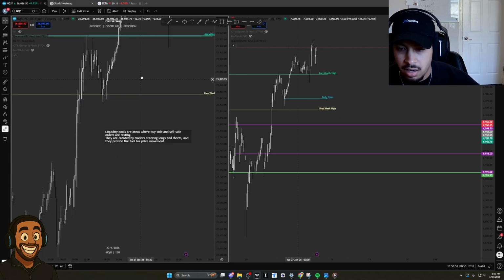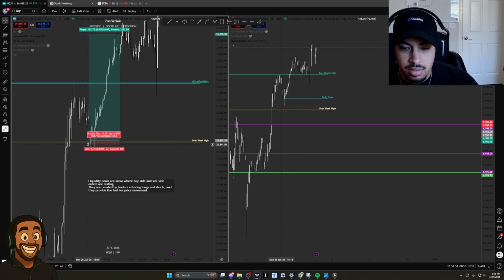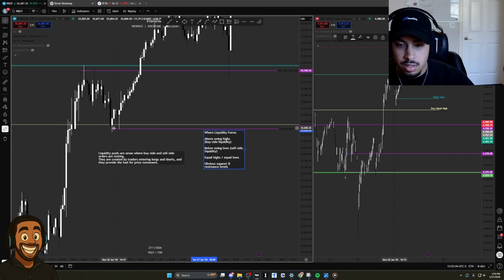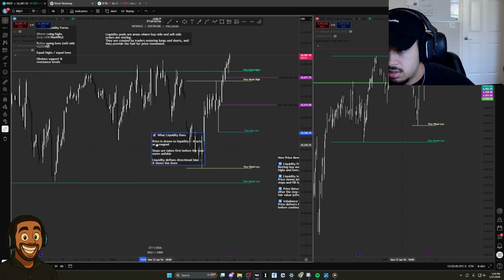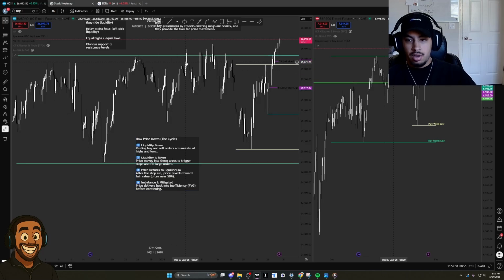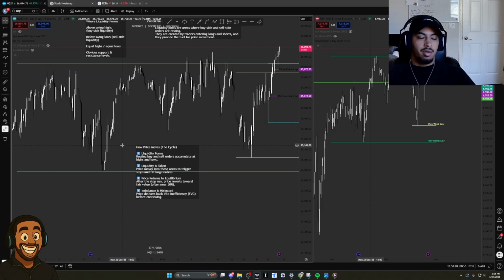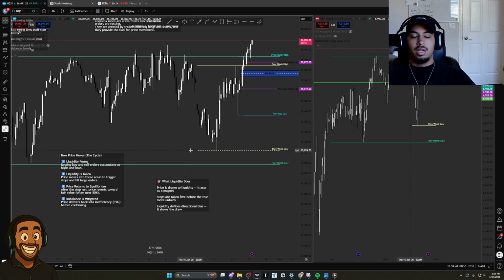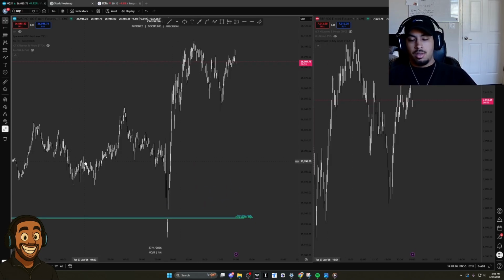Understanding Liquidity: The Cycle That Moves Price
Most traders think price moves randomly — it doesn’t.

In this video, we break down liquidity and explain how price actually moves using the Smart Money framework. If you’ve ever been stopped out right before price moves in your direction, this is why.

Where liquidity forms (highs, lows, equal highs/lows)

Why price is drawn to liquidity

Why stops are taken before the real move

The full liquidity cycle institutions follow

📊 The Liquidity Cycle:

1️⃣ Liquidity Forms
2️⃣ Liquidity Is Taken
3️⃣ Price Returns to Equilibrium
4️⃣ Imbalance Is Mitigated

Once you understand liquidity, you stop chasing breakouts and start trading with intention.

Highs and lows are not entries — they are targets.
This framework applies to futures, forex, and indices across all timeframes.